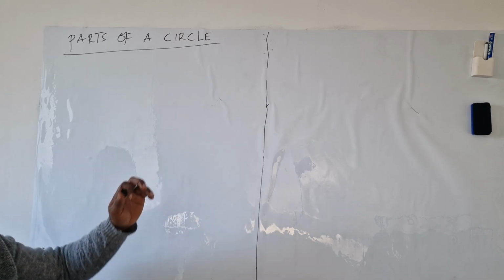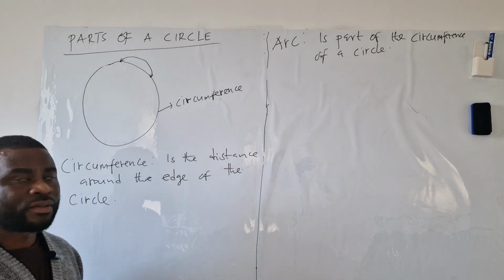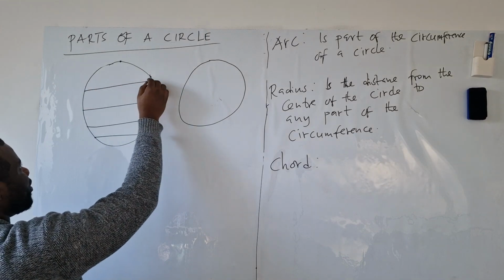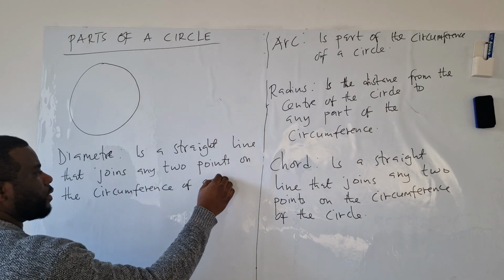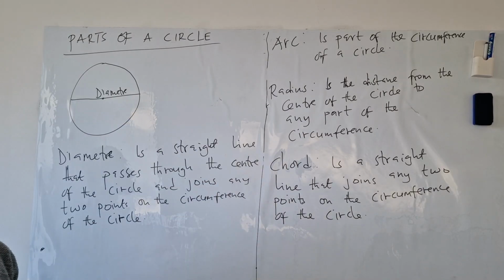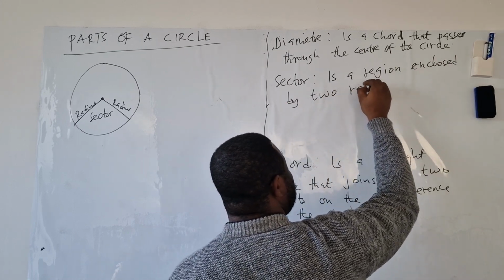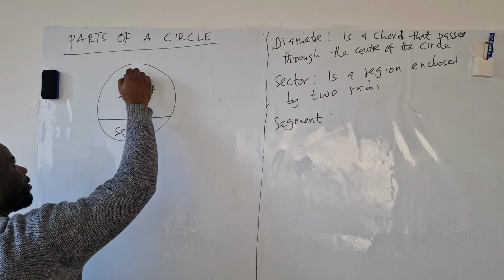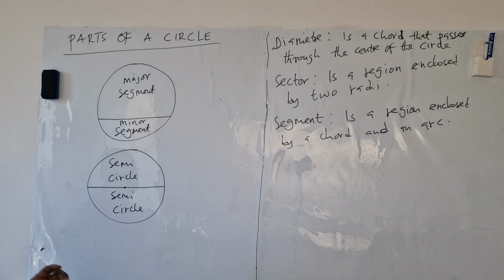PARTS OF A CIRCLE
Questions to be answered:
Is semi circle a segmentt?
Is diameter a chord?